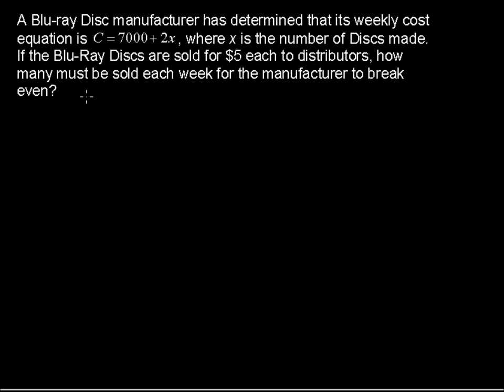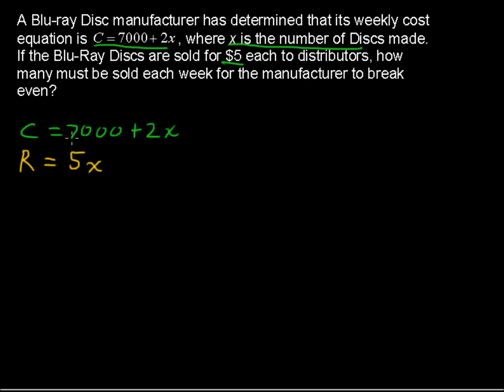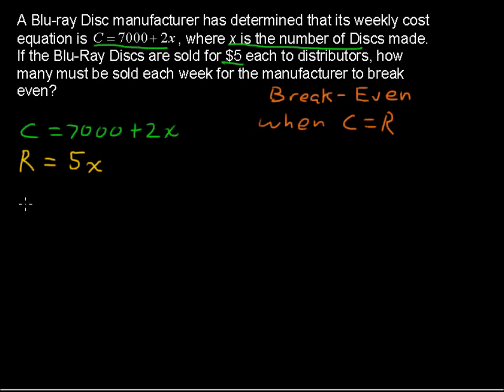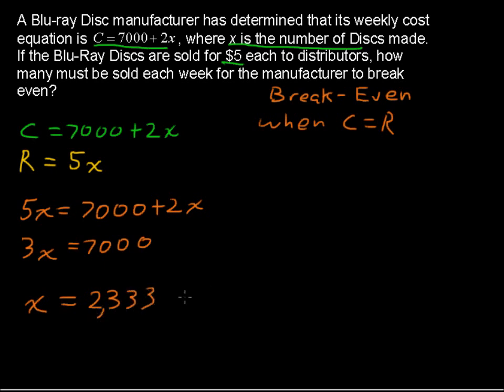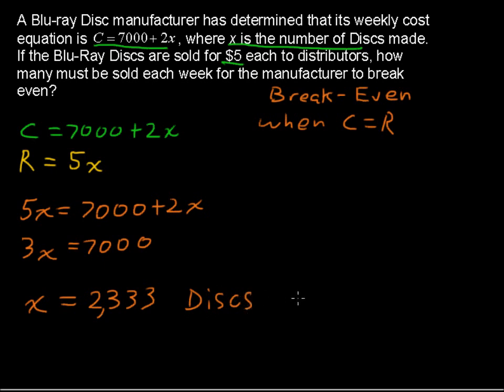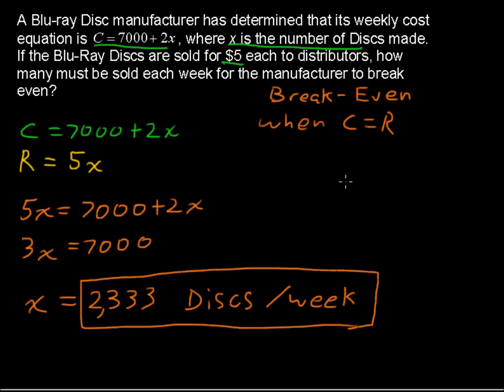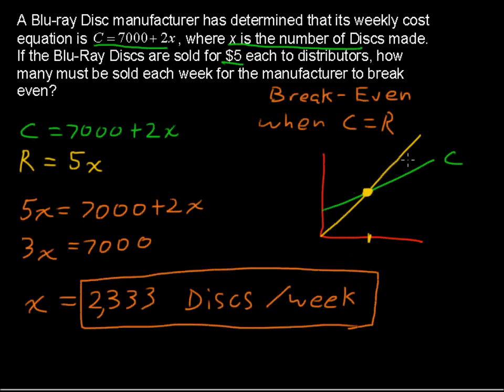Application of Linear Systems with Business - Precalculus Tips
Review the Application of Linear Systems with Business in this Precalculus tutorial.  Watch and learn now!  Then take an online Precalculus course at StraighterLine for college credit.